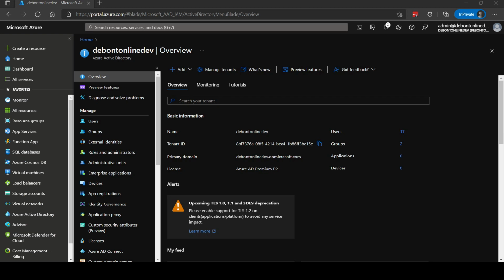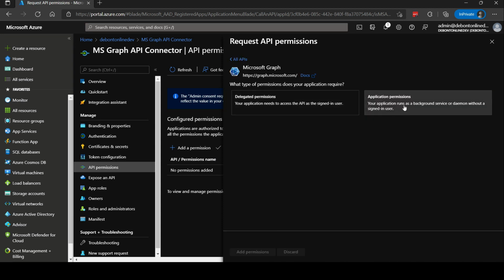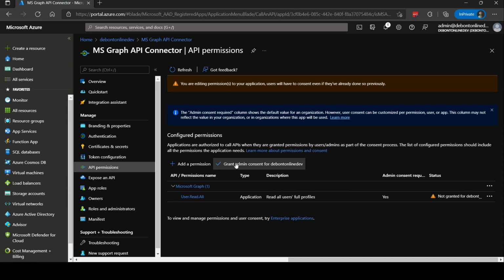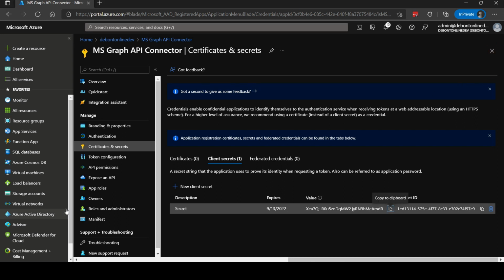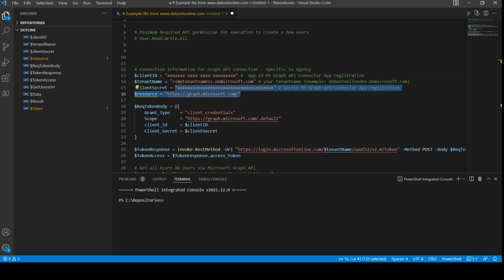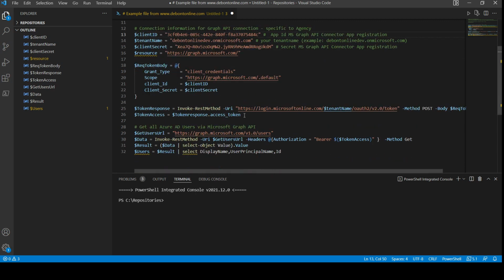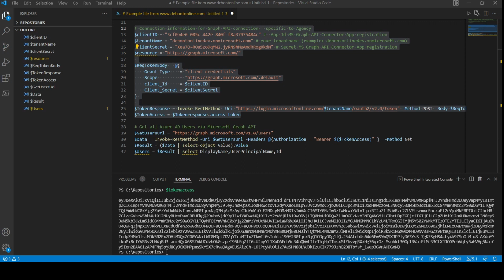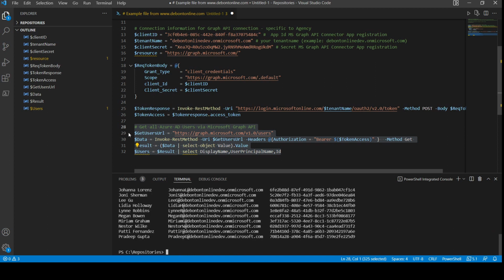MS Graph - Episode 1: Connect to MS Graph API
Manage Azure AD via MS Graph API - Series

Episode 1: Connect to MS Graph API

This first video in the series describes how-to set up your Service Principle in Azure to be able to use the Microsoft Graph API via script to manage your Azure Active Directory.

Chapters:
0:00 Introduction
0:28 Create Enterprise Application
1:16 Configure App Restration
5:11 Test Connection script
9:40 Test Users retrieve script

Links:
Have your own Azure AD test environment for free: